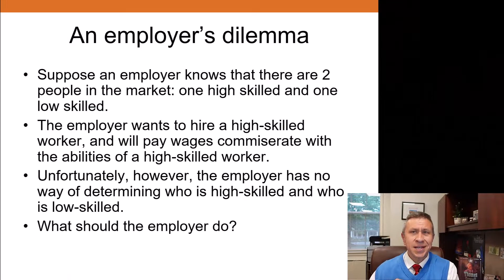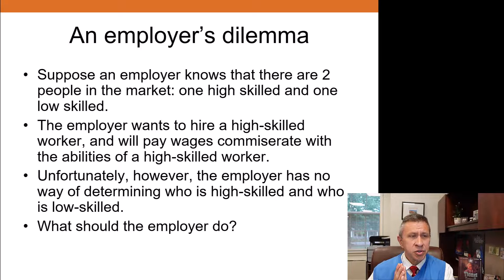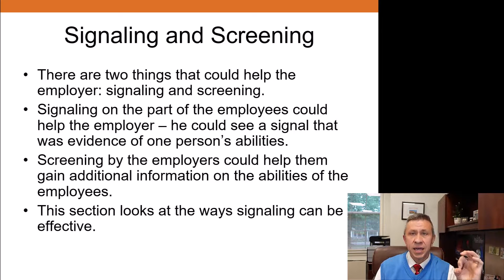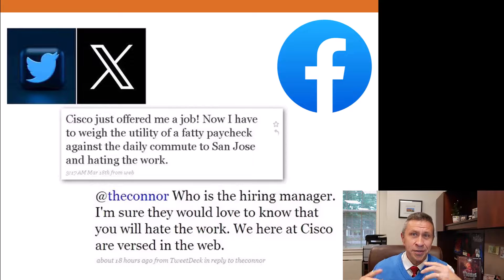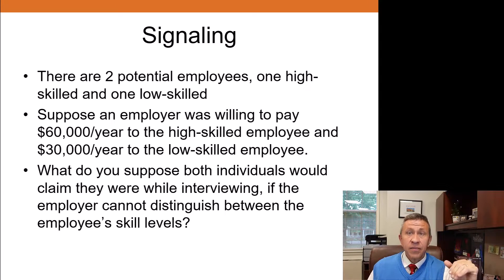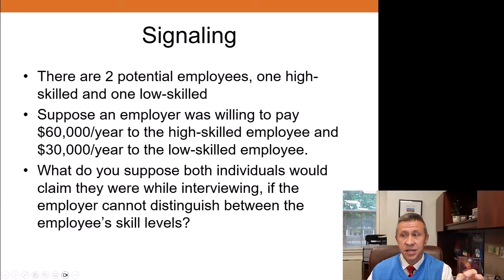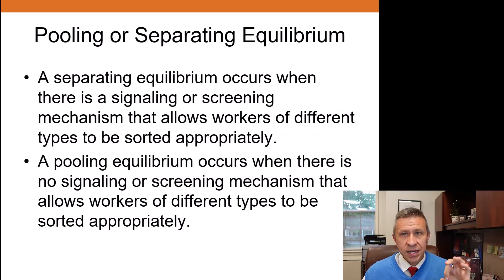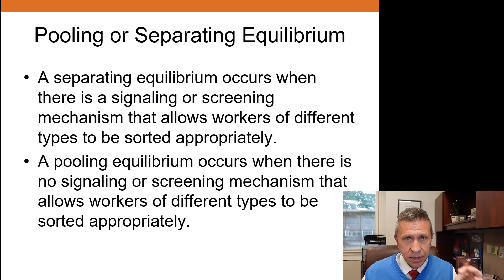Game Theory 101: Effective Signaling and Screening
How can game theory be used by firms (and others) to screen people? And how can people use signaling effectively? Game theory provides some answers to these questions and that’s what we explore in this video.

Key takeaway lessons from this video
- Game Theory can be used to help figure out effective signals and screening devices
- For a signal to be effective, it has to be costly - and more costly for those with lower skills
- If a signal or screening device works well, you’ll have a separating equilibrium, where people can be sorted. If one is not possible, then there is a pooling equilibrium

This is part of a course on game theory I am teaching.

Chapters:
0:00 Introduction
2:24 What is signaling?
4:00 Social media can cost jobs
5:59 What makes an effective signal?

Description of game theory from Chat GPT:

Welcome to our exciting journey into the fascinating world of game theory! Game theory is a powerful and thought-provoking branch of mathematics and economics that examines strategic decision-making in interactive situations. In this series, we will explore how individuals, businesses, and even nations make choices and act in various scenarios where the outcome of their decisions depends not only on their own choices but also on the choices of others.

Game theory delves into the complexities of human behavior, offering valuable insights into conflict resolution, negotiations, and cooperation. It provides a framework to analyze situations where players have conflicting interests and must carefully weigh the potential outcomes of their actions. From classic examples like the Prisoner's Dilemma to more advanced concepts like Nash equilibria and extensive-form games, we will break down these intriguing concepts and explore how they apply to real-life situations. Whether you're a curious learner or an aspiring strategist, this series will equip you with the tools to better understand the dynamics of decision-making and the strategies that drive the world around us. So buckle up and get ready to explore the captivating world of game theory!